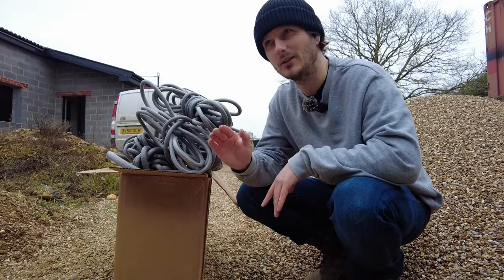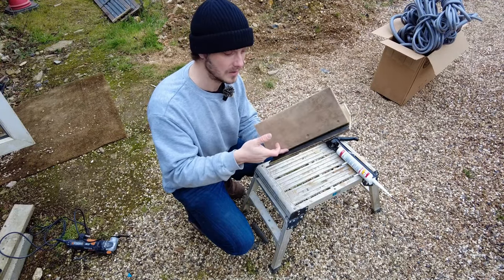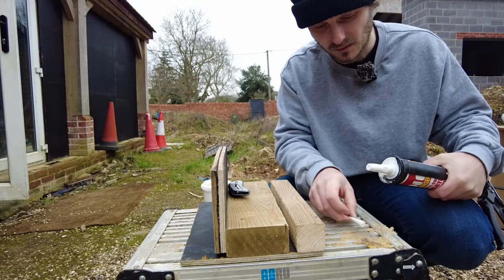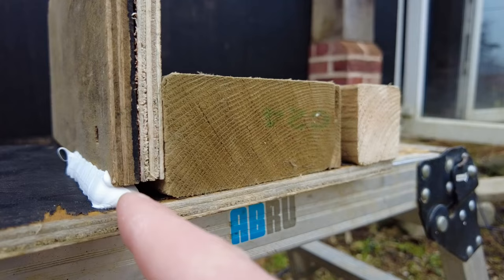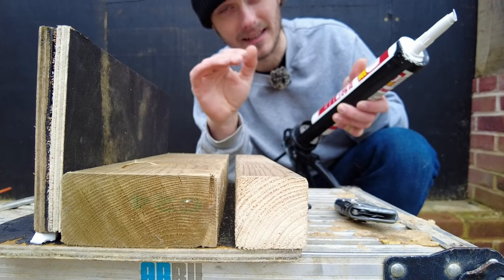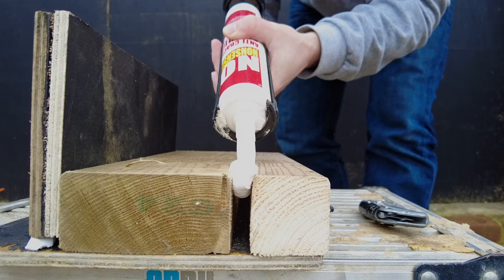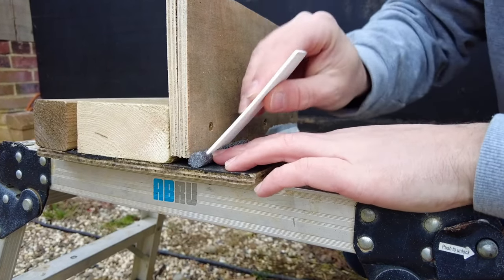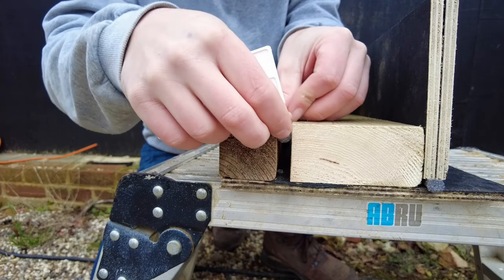The Simple Secret to Filling Large Gaps with Caulk or Silicone Sealant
Filling large gaps with caulk or silicone sealant can be a challenging task, but there's a simple secret to make it easier and more efficient - closed cell foam backer rod. Backer rod is a cost-effective solution that helps reduce waste and ensures a smooth and long-lasting finish. In this video, we will show you the simple steps to use backer rod when filling gaps with caulk or silicone, and how it will revolutionize the way you approach home improvement projects. If you're looking for a simple, easy, and efficient way to fill large gaps, then this is the video for you. This video will show you exactly how to fill large gaps with caulk or silicone using backer rod.